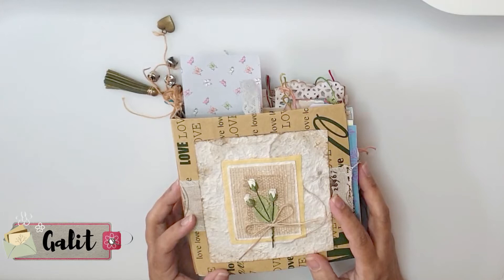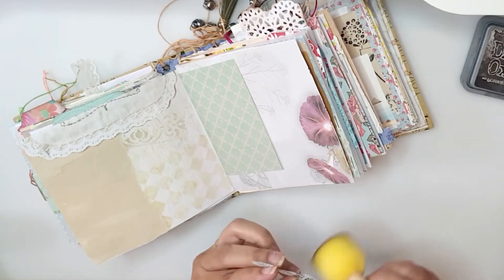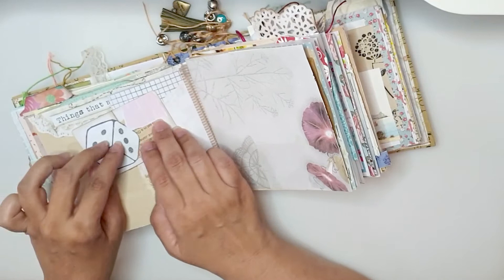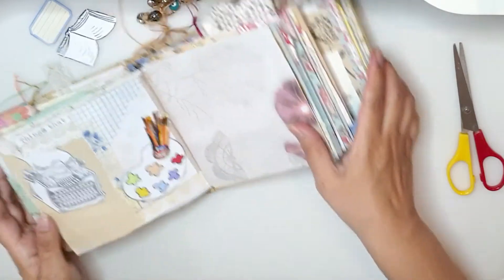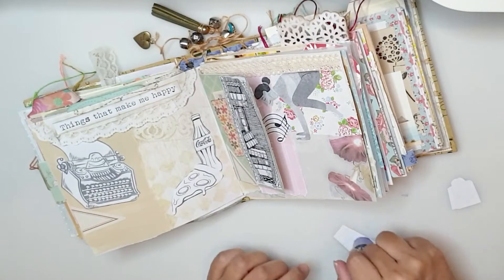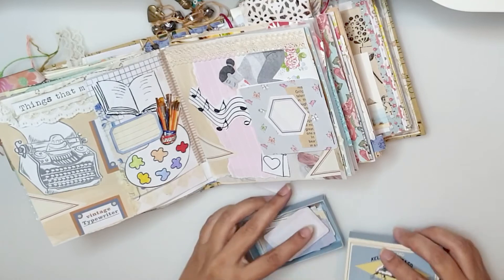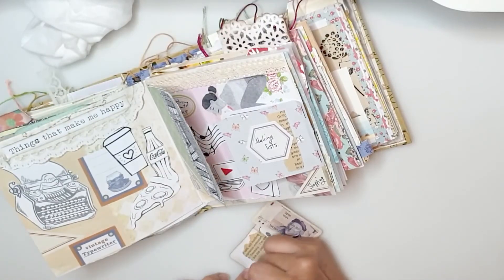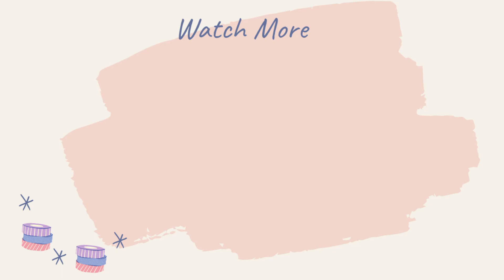JUNK JOURNAL With Me | Ep 6 | 10 Things that make me happy | Journaling Process Video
In today's Junk Journal with Me, I share 10 Things That Make Me Happy.
I love using a creative journal to help me write more and get better at my journaling process all while helping me practice some self-care.

See you in my next journaling process.

Using:
Camera: My phone
Mic: My phone
Editing video: Filmora 9
If you liked this video, you might like these as well :)

Before you get in touch ⇢ Please know that I am only able to get back to business opportunities that match my schedule and interests.

This channel is all about designing a creative life and getting things done.